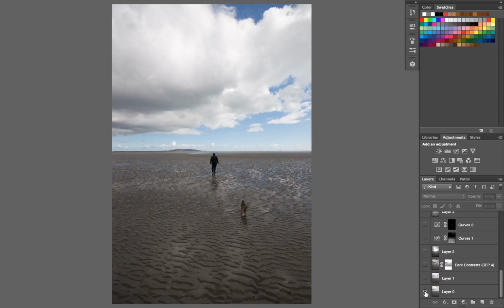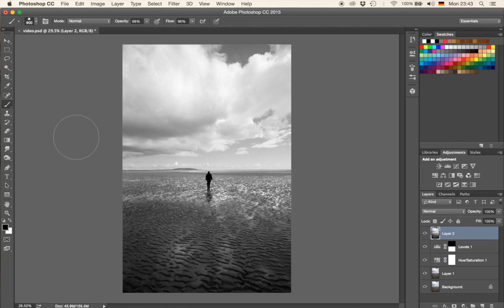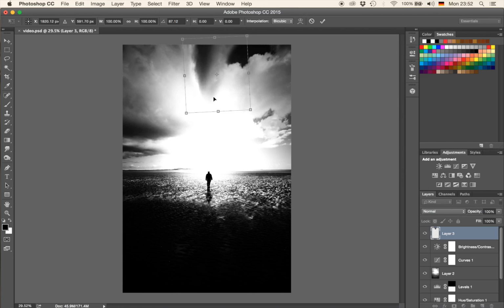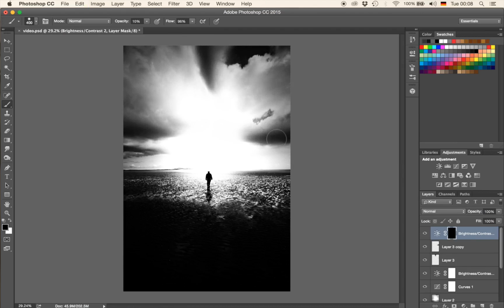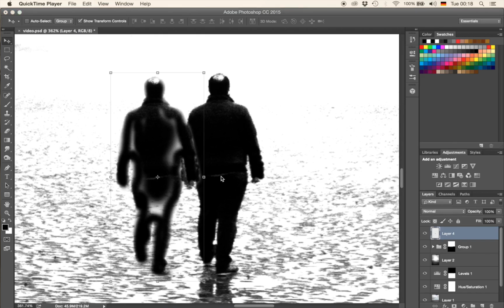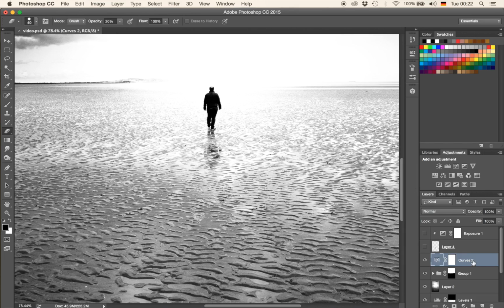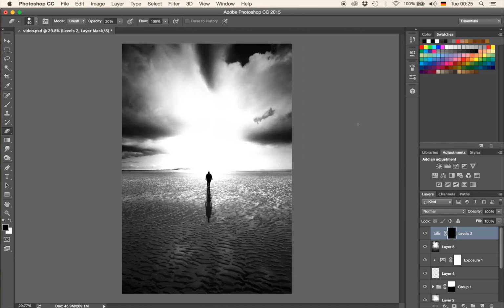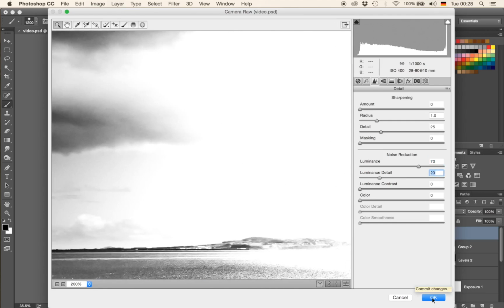How to use Photoshop Create Epic Black and White Images - Example: The Edge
Like my Images?

Welcome to another processing example from LetsImage.com!

This image was so unplanned! My housemate did the honor and just walked randomly along the beach around Dublin and I just took the lucky shot. The processing was good fun and actually quite simple as well. After getting rid of some stuff in the image, I just had to add the light and the shadow and change the sky. Done! So here is what I did:

Remove the dog!
Yes, she had to go (0:45 min). I selected the Spot Healing Brush Tool and just clicked her out.

Desaturate
Quick - either press CMD+Shift+U on your keyboard, or create a new Hue/Saturation layer and lower the saturation (1:25 min).

Adjust the blacks and the whites
Having brighter parts in the ground, I wanted to make them pop a little. The first step was therefore to adjust my levels (2:05 min).

Bringing back the sky
The adjustment we made for the ground is now also in the sky, which we don't want. So, I inverted the effect (CMD+I) and pressed b for the brush. I then brought the effect back into the ground (3:00 min).

Adding light
I tried to make it look like the person walks towards light. Therefore, I went to Filter-Render-Lighting Effect and selected spot light (3:30 min). Good!

Adjusting the sky and adding clouds
First I reduced the brightness in the sky (5:00 min) and increased the contrast using the usual curve and contrast adjustment. Then I chose one of the clouds which looked nice and selected the clone stamp tool (5:45 min). Why? I wanted to give the impression of a 'thing' which grabs around the light source, like alien arms or so. But for this I needed claws or arms or so - so why not making them using the clouds? I created a new layer (CMD+alt+Shift+N) and used the clone stamp tool to copy a cool cloud. Twice. Then, using the move tool, it was just a matter of repositioning them (6:25 min). Then I used the smudge tool to smooth the new clouds out a little (8:05 min).

Creating a shadow
The person didn't have a great shadow in the original. Because there was no light! So now with more light, we need more shadow. So I created a new layer (CMD+alt+Shift+N) and used the clone stamp tool to copy the person (11:10 min). Then u made that new person black (brightness down!) and turned it, using the move tool (V on the keyboard). To make the shadow fit to the ground, I used some more complicated stuff, just have a look at the video :) I then selected the layer with the shadow and reduced its opacity until it looked real enough.

Finish the ground
There still wasn't enough brightness in the sky - so to get that fixed, I used another level adjustment layer and changed it to my liking (18:30 min). Then I inverted this effect and used the brush to get the effect into the ground (as described before).

Sharpening and de-noising (thats a word?)
I have shown these techniques quite often, so have a look at the video to see how to do these things quickly (20:00 min). Thats it!